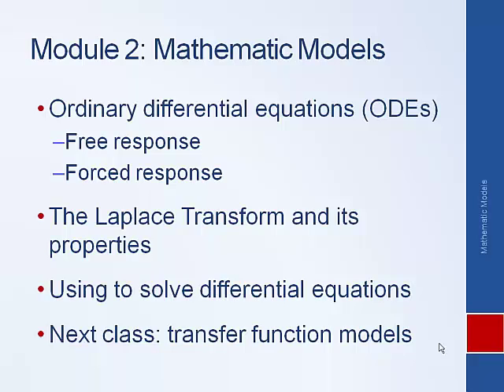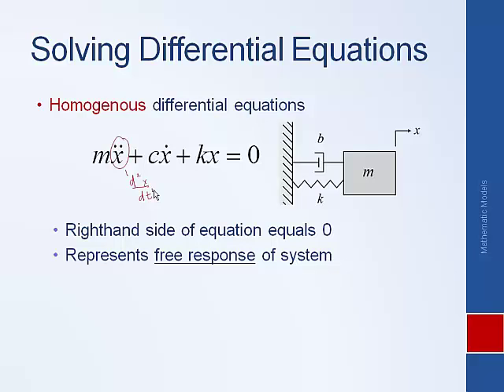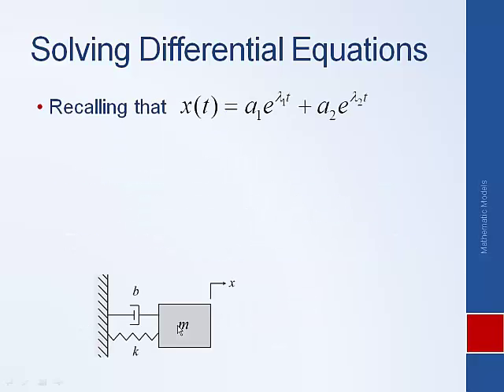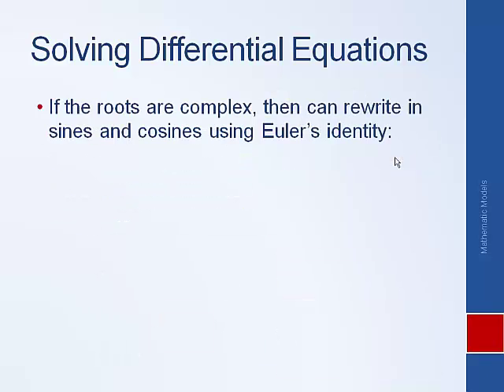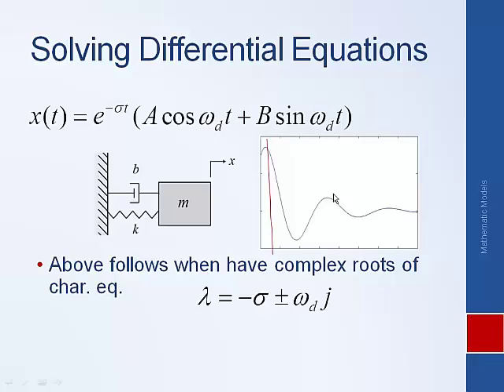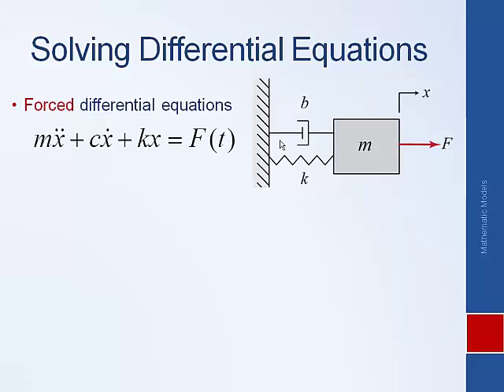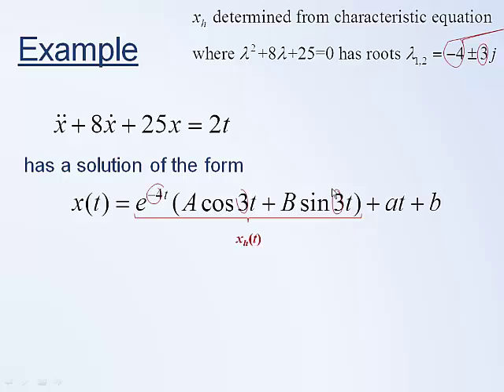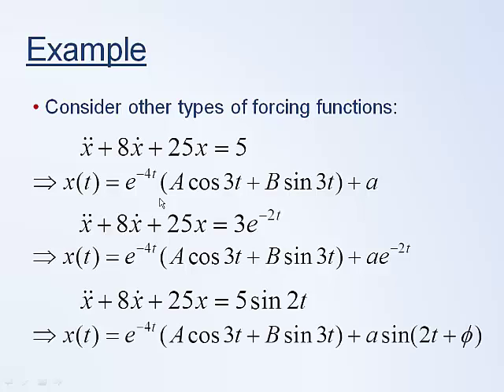System Dynamics and Control: Module 3a - Modeling with Differential Equations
Introduction to differential equation models of dynamic systems. Discussion of the form of the solution of an ordinary differential equation.